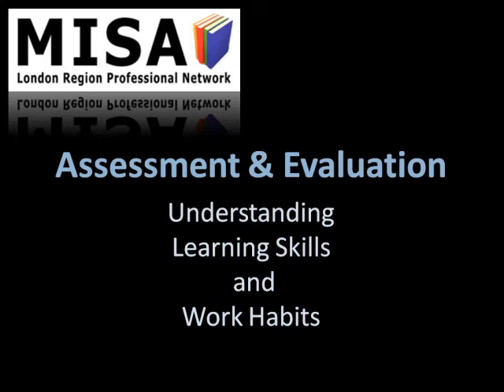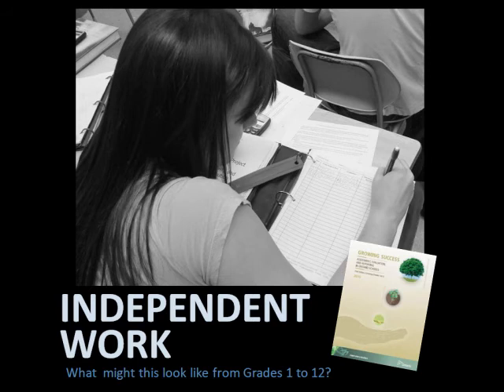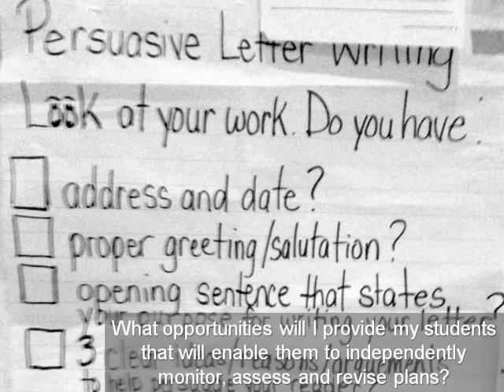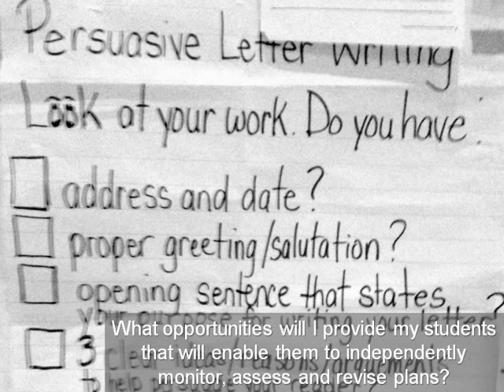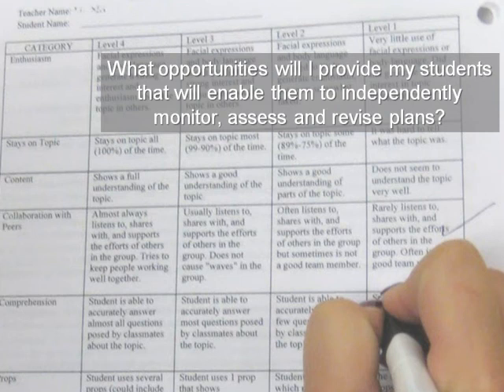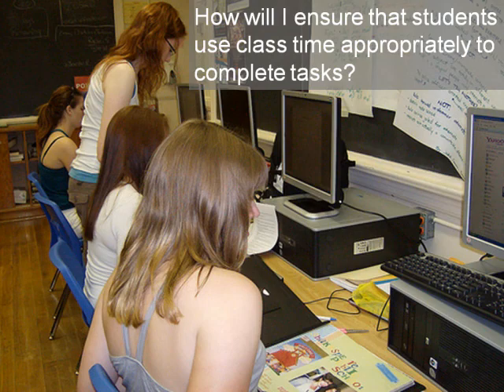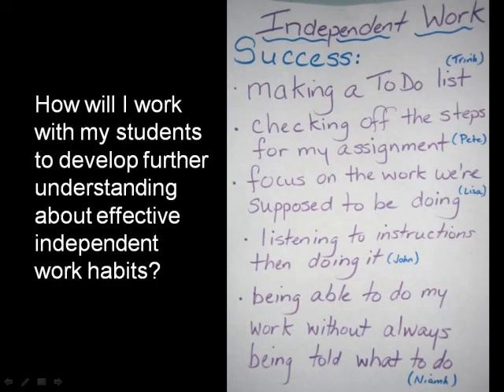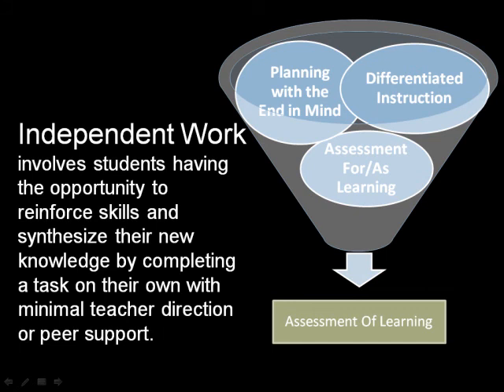Understanding Learning Skills & Work Habits: Independent Work